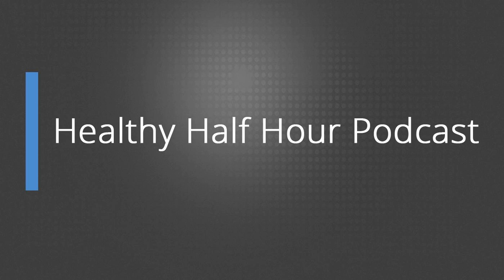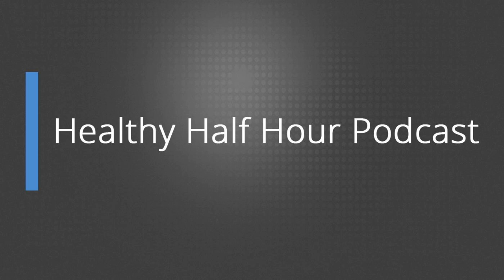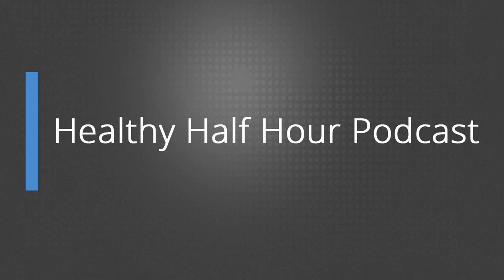Episode 28 - How to overcome a lack of motivation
In episode 48 - Karen and Richard discuss motivation, its definition, why it ebbs and flows and they offer some helpful tips and solutions for when you find you're lacking in it

 &nbsp;

 healthywayeveryday.biz